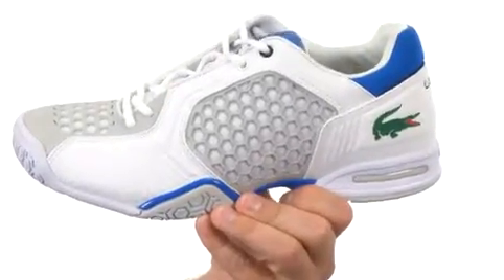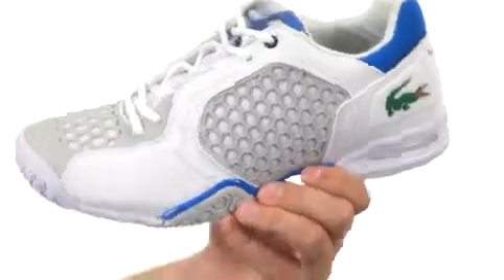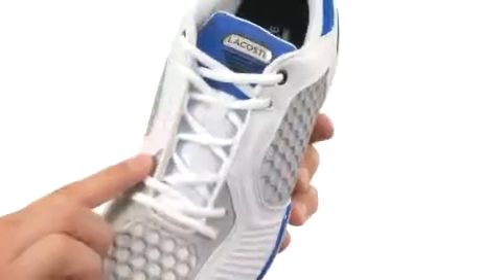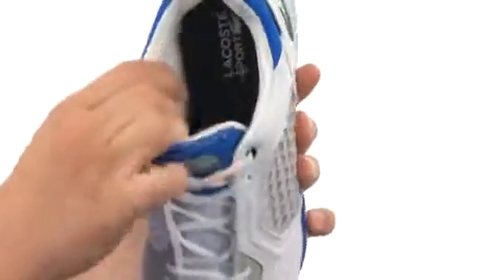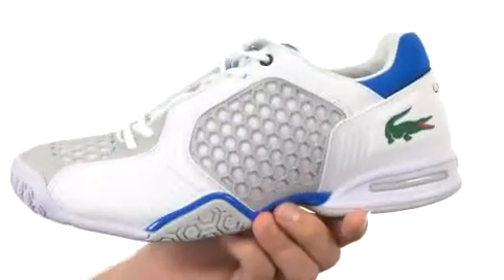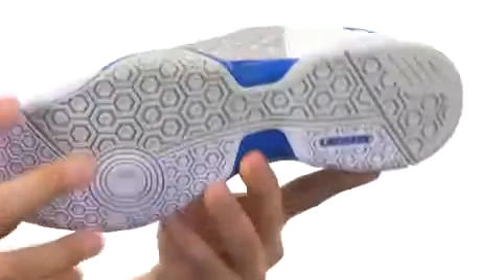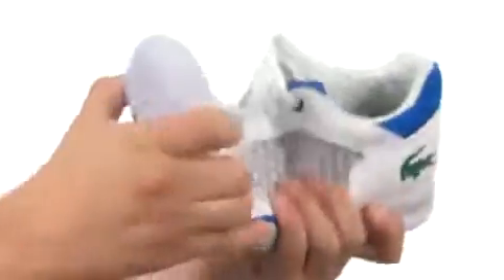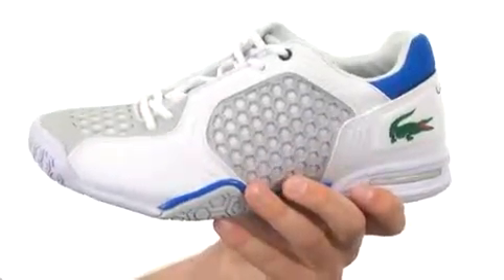Lacoste Repel Te Sneaker Shoe